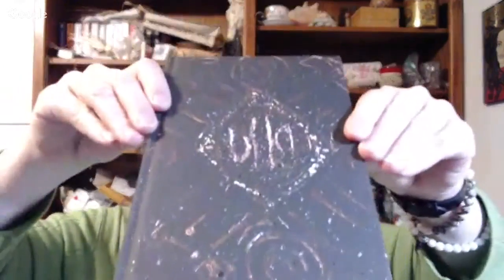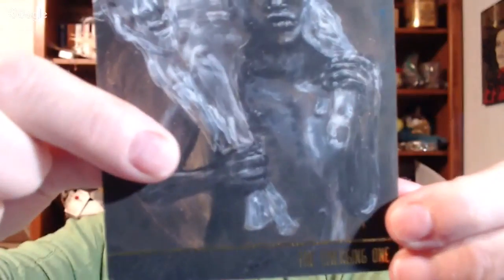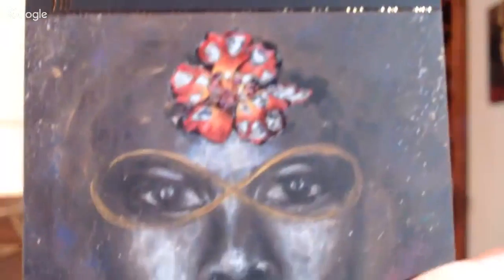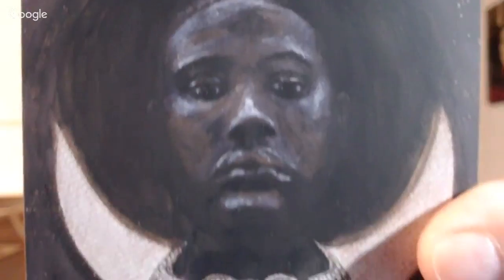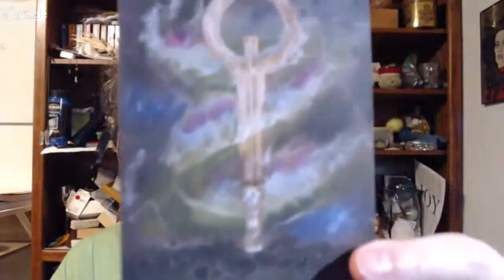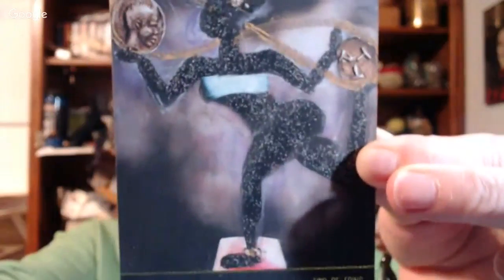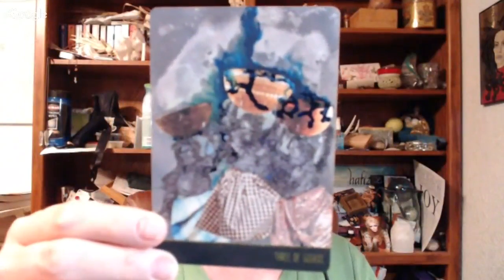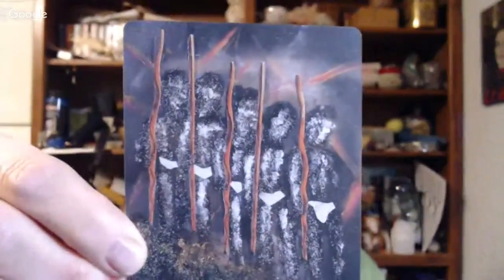ArwenTarot: Dust II Onyx Tarot Courtney Alexander Unboxing FlipThrough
Okay, y'all. This deck is long overdue. We should have had decks like this years ago. I'm so honored to have been one of the many who participated in the Kickstarter. I wish I could remember who told me about it. I owe them dinner at the very least.

When I got this deck, I opened it carelessly. Immediately I got the message to slow my roll, to have some respect. It wasn't so much the cards as this palpable energy around them.

So I listened. I  eased the beautiful box open. I gazed at the cards. Then I put them all back in the box. I put two crystals and a mala on the box. I left them there until  today.

Now I am going to go through them one by one. This deck amazes me. I want to use it however I am warned that I must be in the right place to do so. I will honor that voice.

Are you a W.I.T.C.H. of color? may be of interest to you.